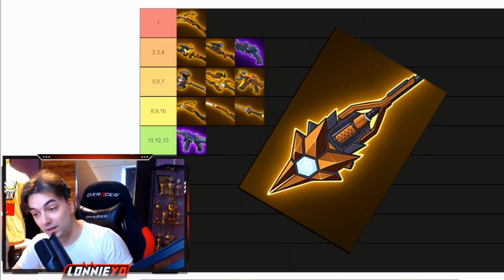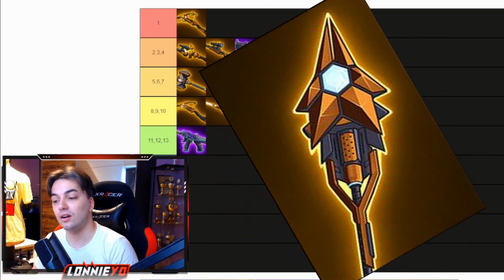Plasma Launcher - Is it GOOD? | Realm Royale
Next up in the series: Plasma Launcher

Realm Royale Gameplay: 0:00
Ranking: 8:00

80s Danya Vodovoz - Drive By Night
Vodovoz - Blue Journey